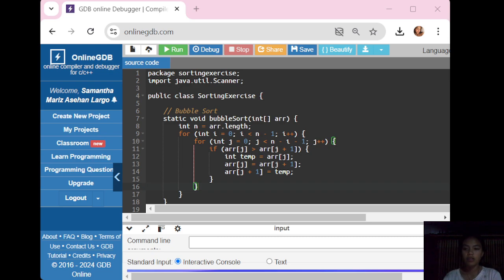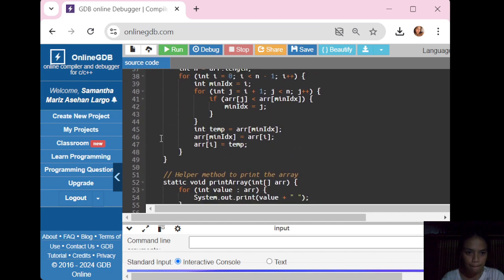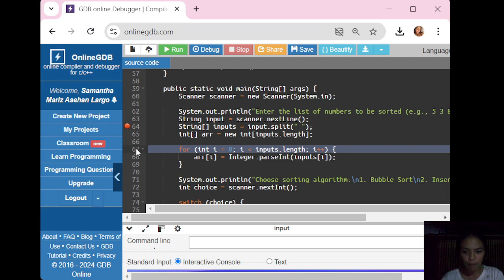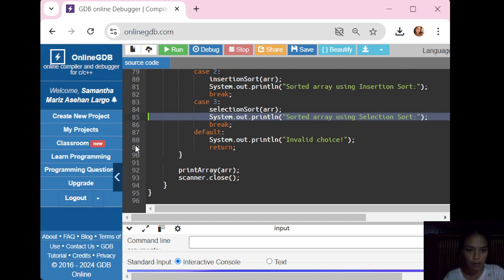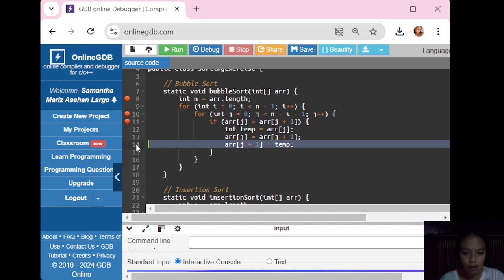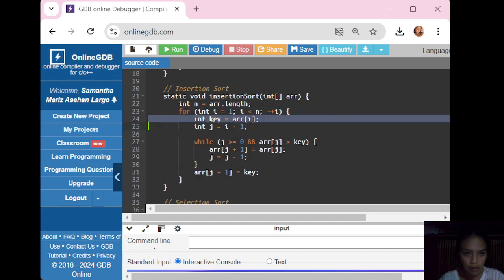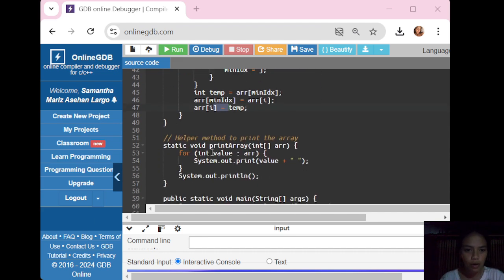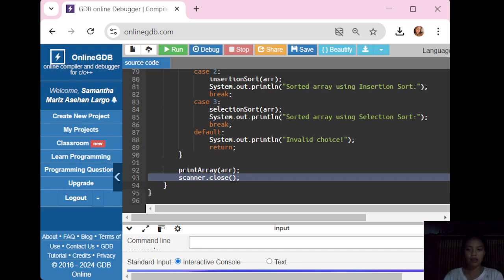CODING EXERCISE 3